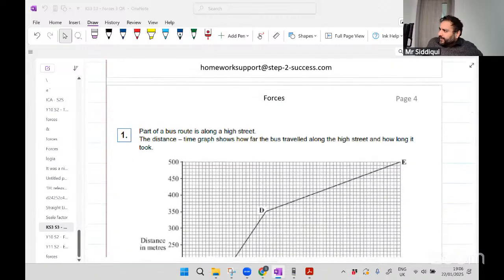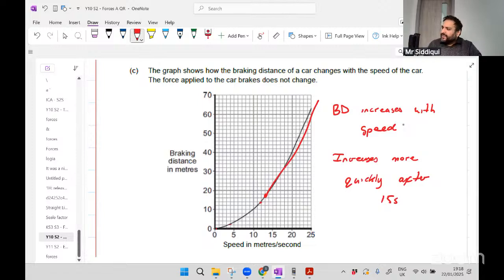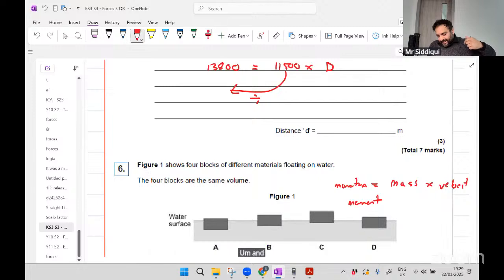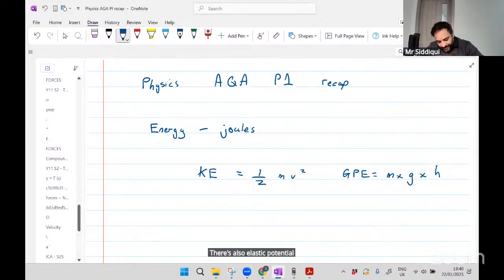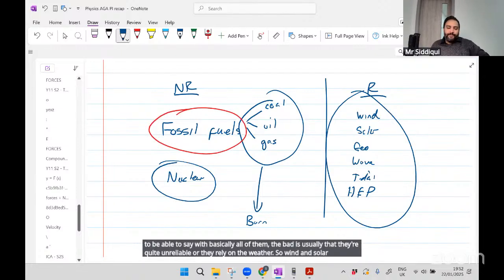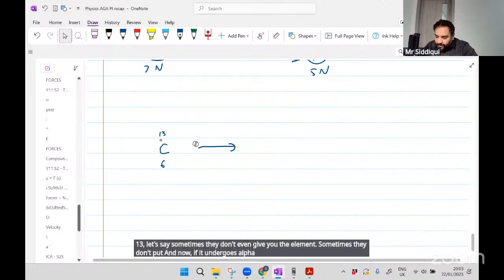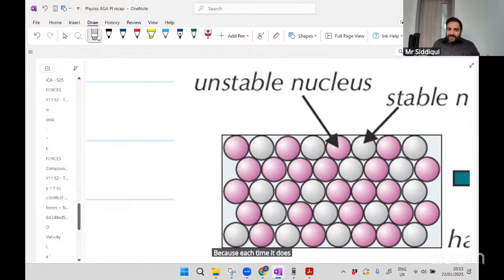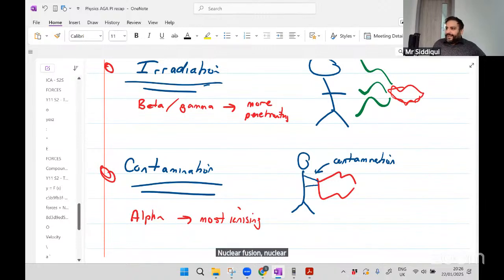S2S Weekly Live Session